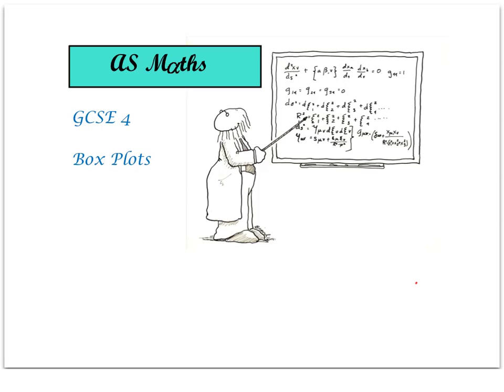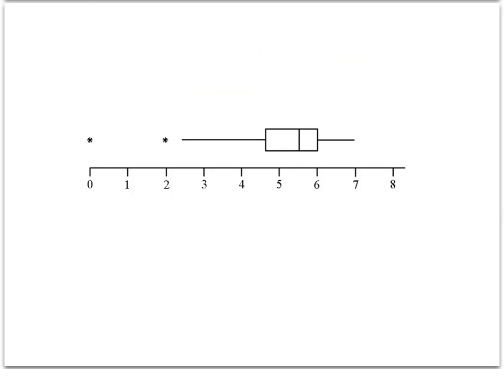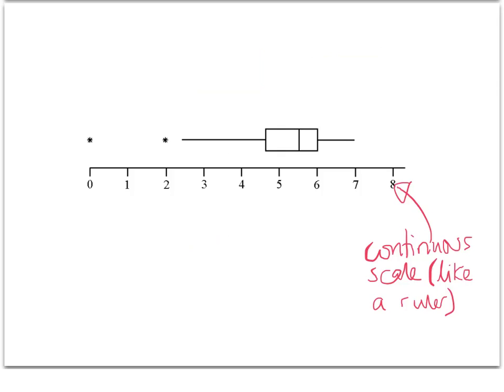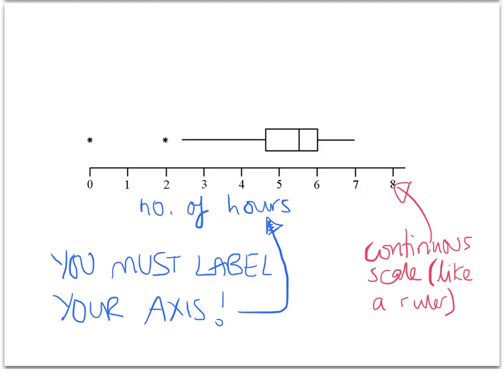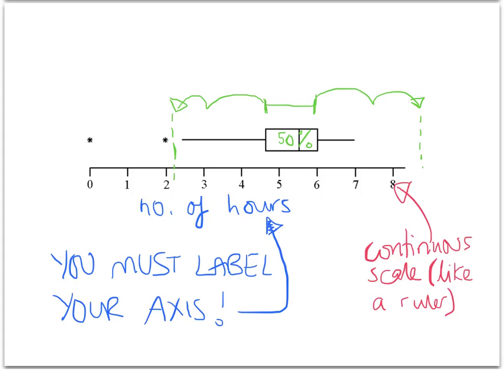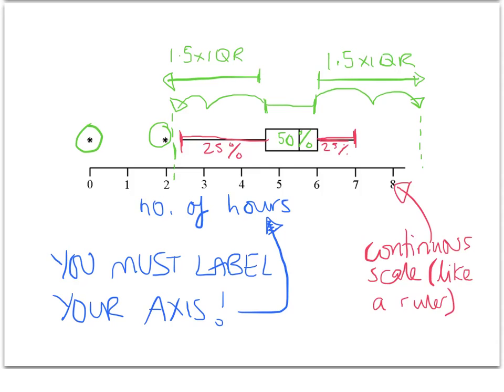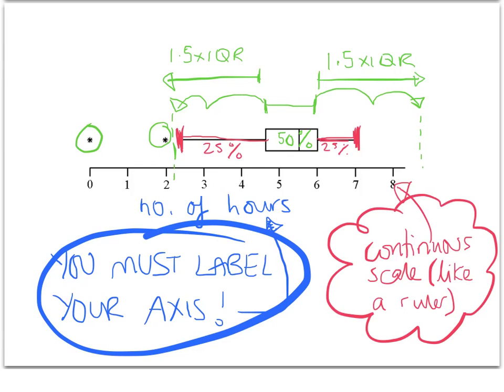GCSE 4 box plots